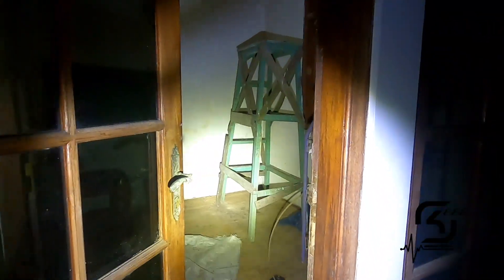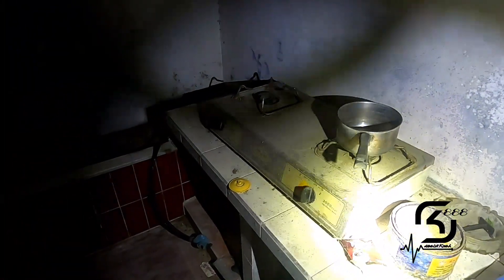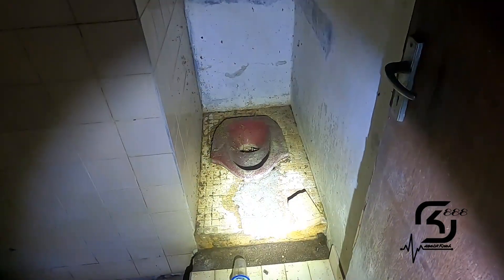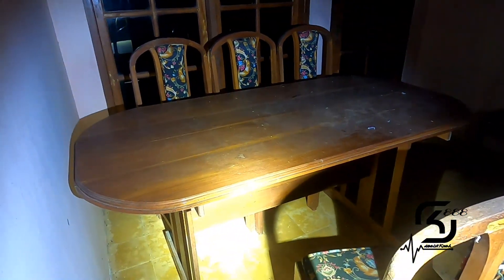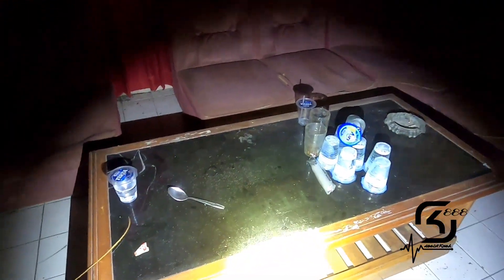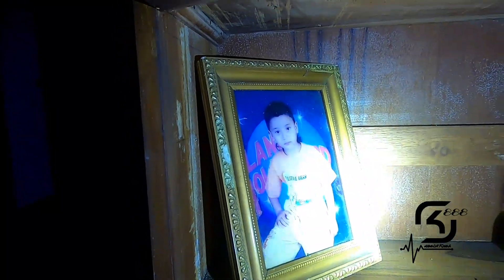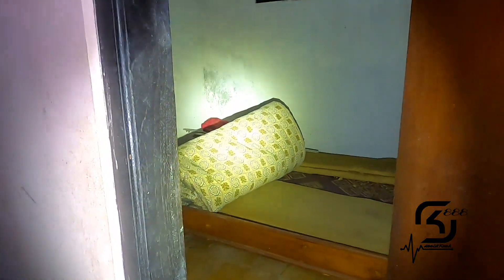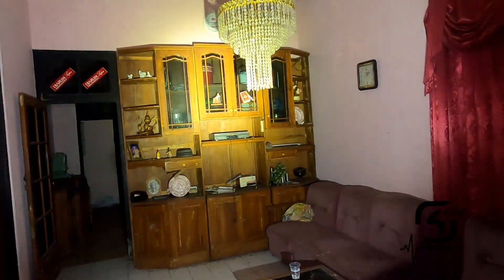BANYAK PROPERTY DIDALAM RUMAH PINDAH DENGAN SENDIRINYA!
Menurut kalian bagaimana?
seram atau hanya biasa saja.
Btw, kira-kira kita explore dmn lagi nih..

ID BIGO:
Baks888

ID TIKTOK:
baks_888

NOICE:
dibalikMalam